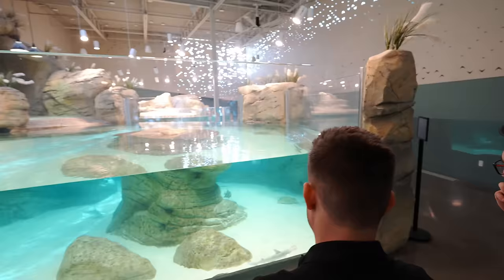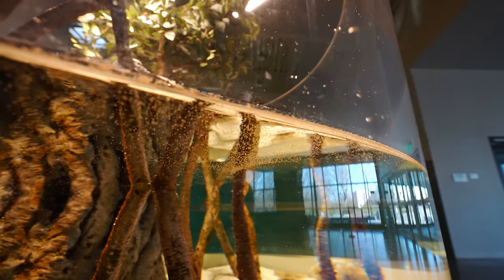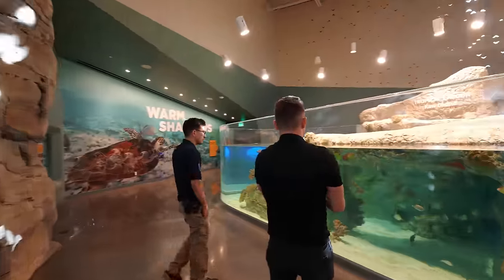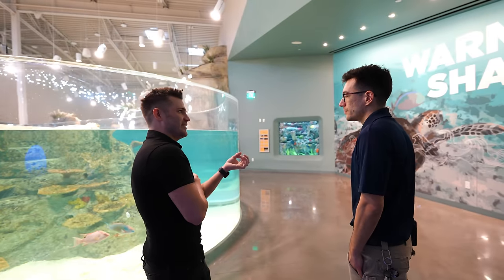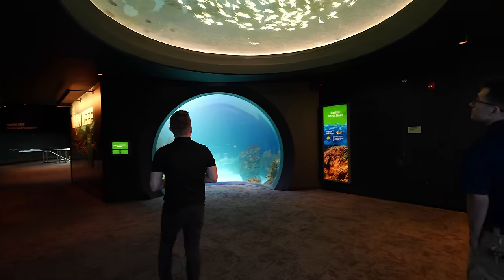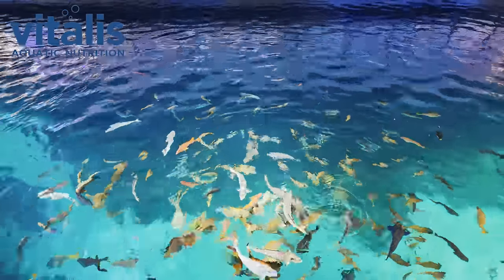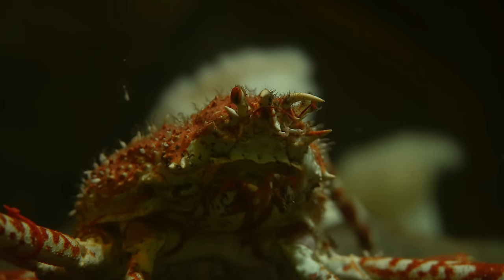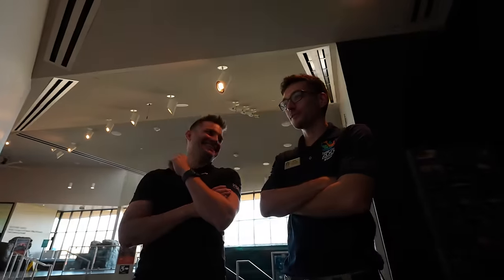This Aquarium Is Impossible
Kansas City Zoo & Aquarium
6800 Zoo Dr, Kansas City, MO 64132

for more info on our lineup

Our History
Fritz Aquatics is a specialty brand of aquarium products manufactured by Fritz Industries, which was founded in 1956 by C. Fredrick “Fritz” Weisend. In the early years, Fritz Industries emerged as a research leader in the development of products based on applied chemistry and unique manufacturing processes, leading to the establishment of the pet products division.

The Fritz Pet Products Division began in the early 1970s with the manufacturing of all-glass aquariums and processing aquarium gravel. Today, the specialty division manufactures hundreds of pet products with an emphasis on the aquatics market, developing innovative products such as FritzZyme 7 & 9, TurboStart and FritzGuard. The Fritz Aquatics line is marketed to major distributors and pet retailers throughout the U.S. and internationally.

Fritz Aquatics also manufactures products for large aquatic facilities, zoos and the largest public aquariums in the world. In 2014, Fritz Aquatics secured an exclusive royalty agreement with Sergeant’s Pet Care Products, Inc. for their Mardel and Aquarium Product lines.